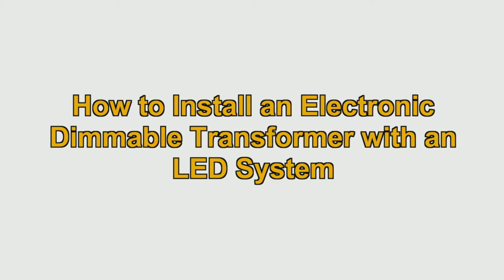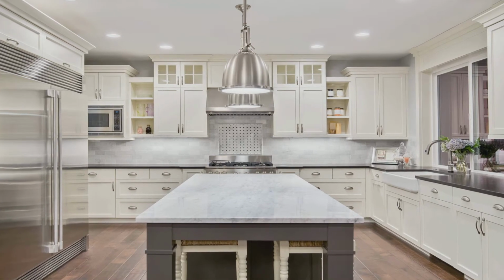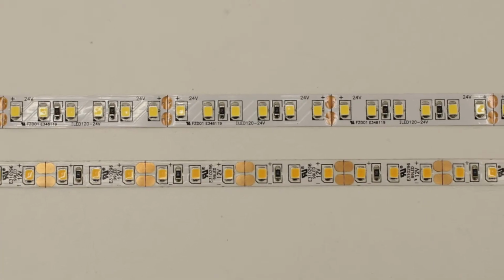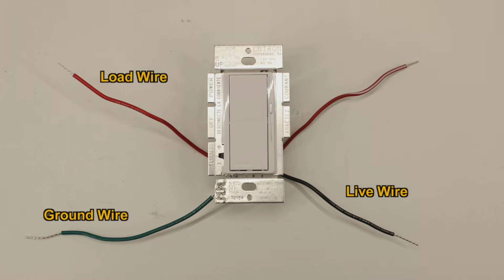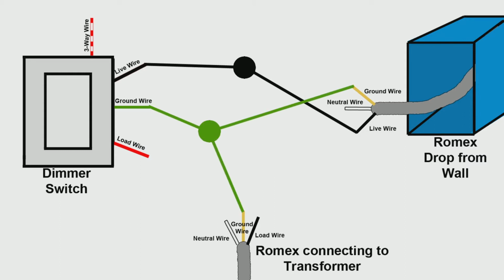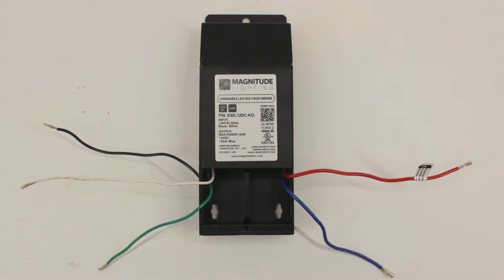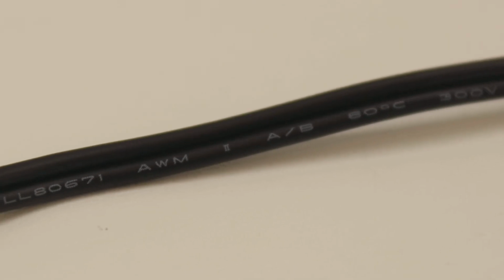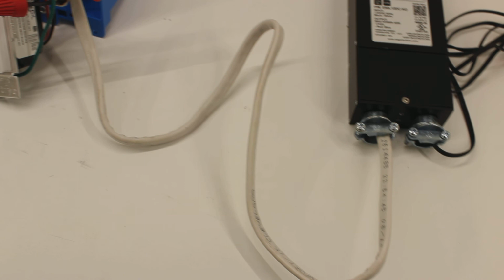How to hardwire your LED Light Strips with a Dimmable Transformer | Inspired LED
In this video we will show you how to install a dimmable hardwired transformer for use with LED Light Strips. This will allow for dimming control from a standard high voltage CFL/LED dimmer. The products we used in the video are linked below!